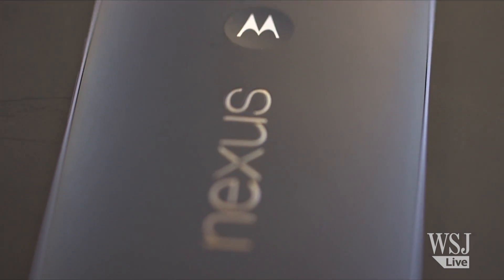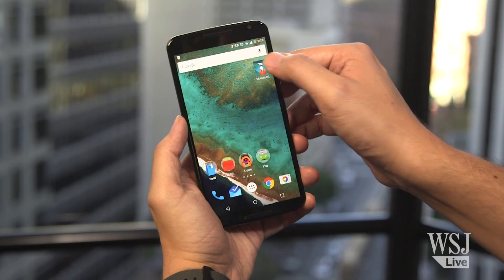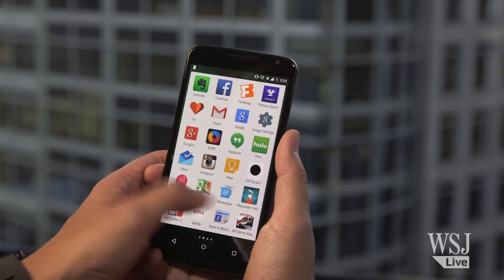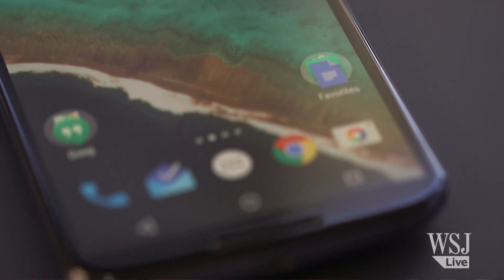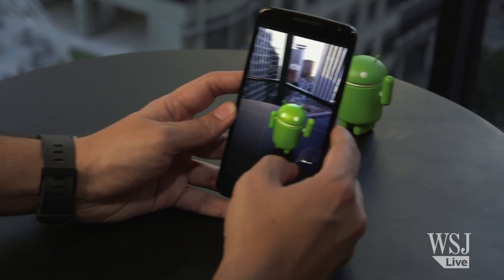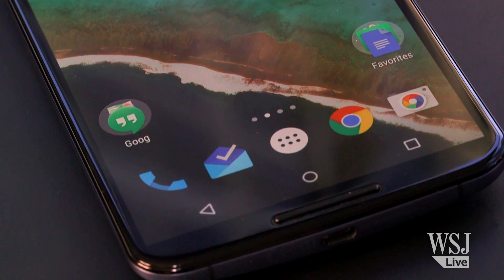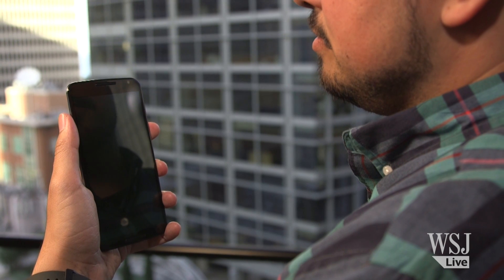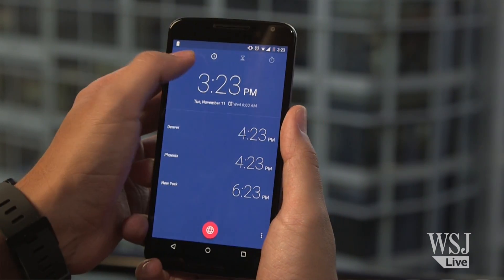Nexus 6 Review: Great (Big) Phone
Google and Motorola teamed up to build the best Nexus phone yet, but be warned: It's massive. WSJ's Nathan Olivarez-Giles tries to get a grip.